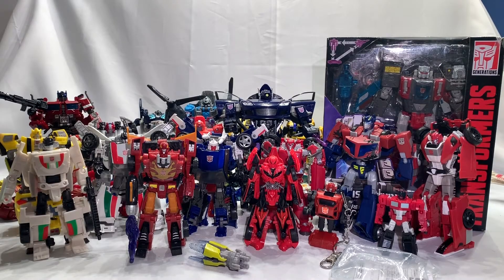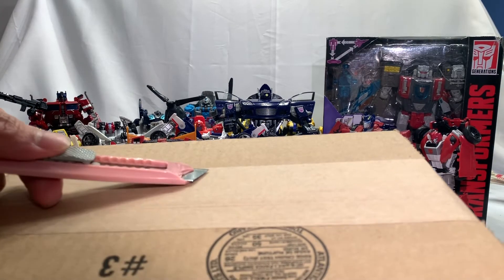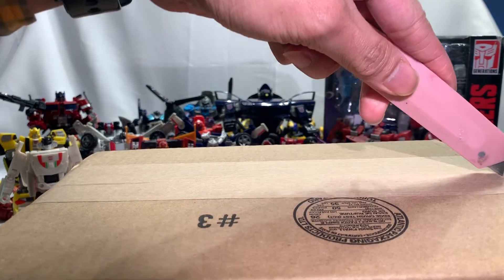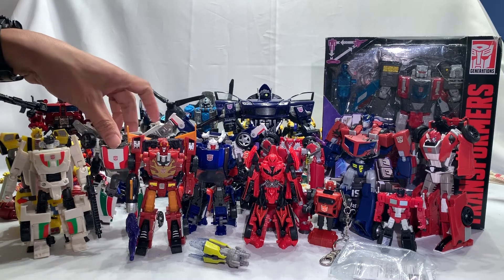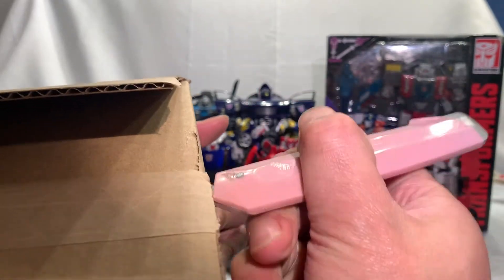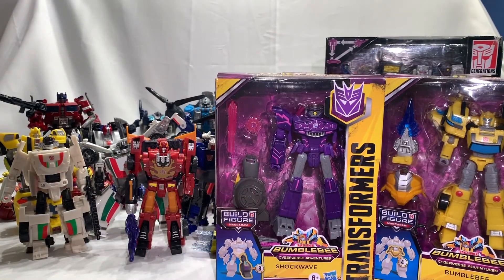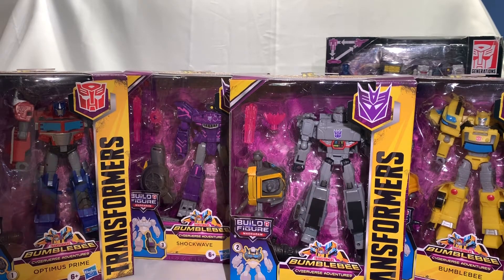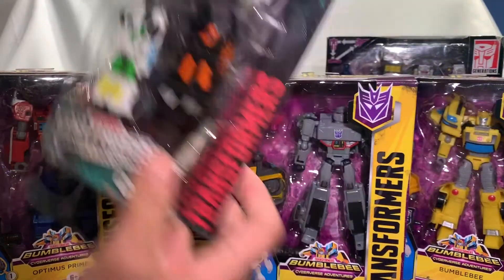Toys R Us BOGO 50% off promo = New Transformers Cyberverse + my first Earthrise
Welcome to another episode of Garage Sale Transformers Toy Finders or GSTF2 for short! It's the new show!